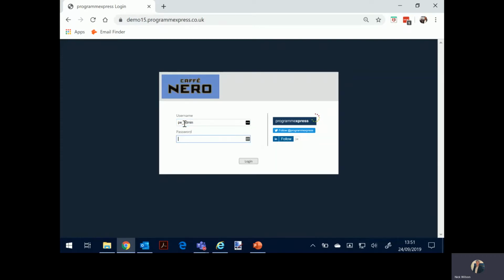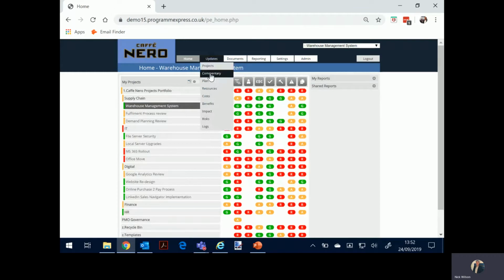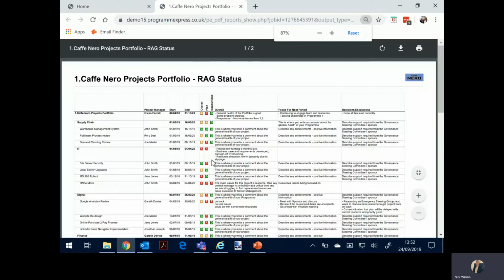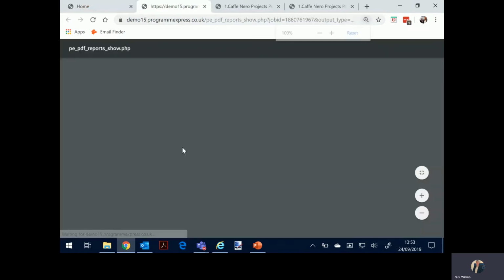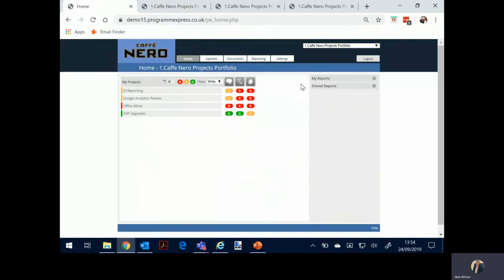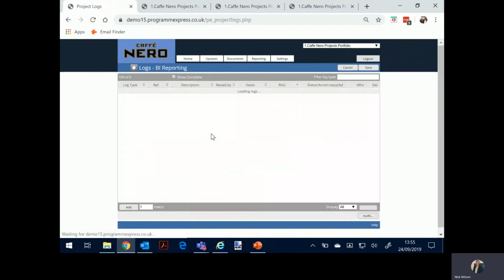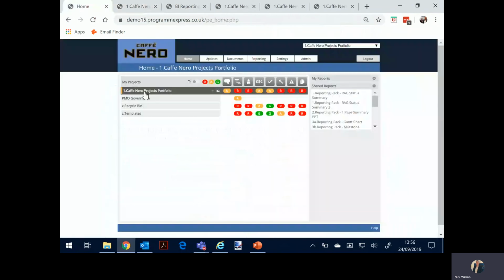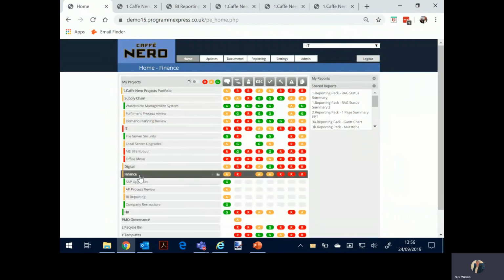ProgrammExpress Short Video for Caffe Nero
This is a short video of the Portfolio, Programme and Project Reporting solution - ProgrammExpress - for Caffe Nero